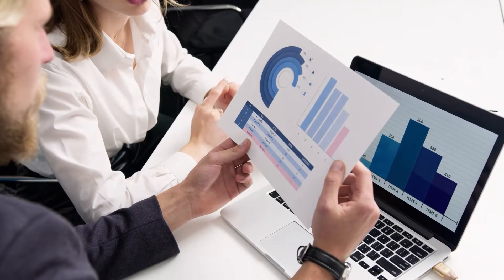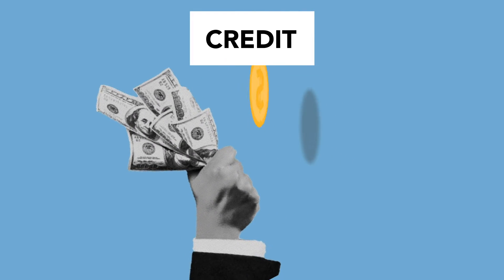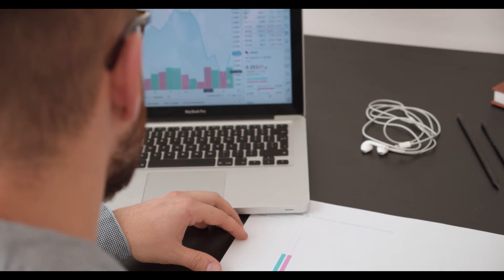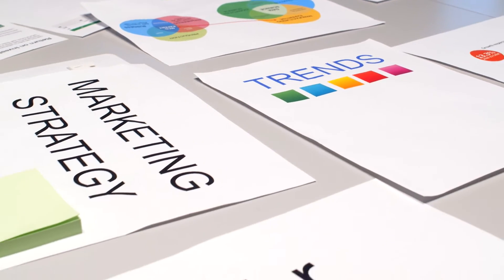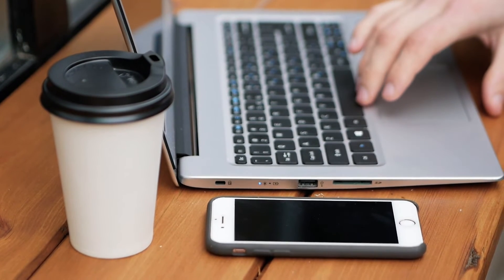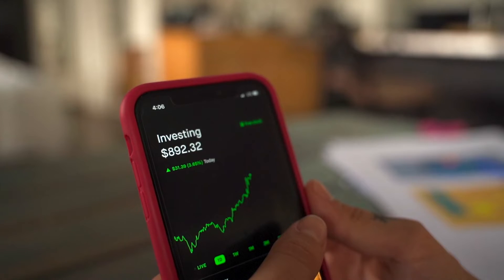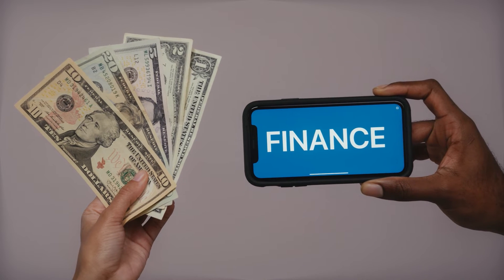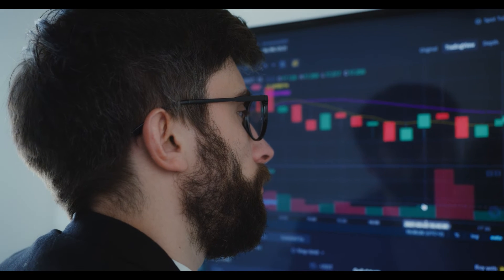Avalanche Analysis,AVAX looks bullish, but its current rally may end in Neutrality#cryptonews#AVAX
AVAX keeps its bullish momentum active on the chart. However, the intraday trade of the token weakens
The token’s weekly performance witnessed an ascent of 20.94%
Avalanche strays further away from its 24-hour high price mark
Avalanche may look bullish for now, but the overall sentiment of the token has gone negative. AVAX, with a current market rank of 10 and a market share of 1.27%, performs poorly during the intraday session. The current market cap of the token went down by 4.52 in the last few hours. The 24-hour trading volume suffered from a reduction of 10.71% due to its sudden fall in demand. The volume to market cap ratio stands at 0.04729. The AVAX/BTC pair went down with an intraday loss of 2.54%, followed by the AVAX/ETH pair, which a decrement of 1.51%.
The 30-minute time-framed chart shows the current bullish condition of AVAX with a bit of uncertainty. AVAX’s yesterday market sentiment showed a bullish upclimb, which continued in the current intraday trade. The trend lines hold the candlesticks in a bullish direction. As a result, the trend lines form an imaginary ascending triangle to support the positive momentum. The significant EMA lines run with the current market price, with the 50 and 100 EMA lines above the CMP, while the 200 EMA below the candlestick.
The 4-hour chart shows the long-term effect of the current trend on the token. AVAX’s MACD line has gone completely under the signal line but stays above zero. Such a position would only indicate an incoming neutral trend. The RSI graph stays in the neutral zone after it comes downhill after touching the overbought zone.
The resistance is at $129.476. The support is present at $76.356 and $98.002.
AVAX may soon get in the neutral zone to overcome the sudden price and volumetric change. The current market action may bring profit to the day traders, but investors should consider the token before investing at the current stage.

Resistance- $$129.476

Support- $76.356 and $98.002